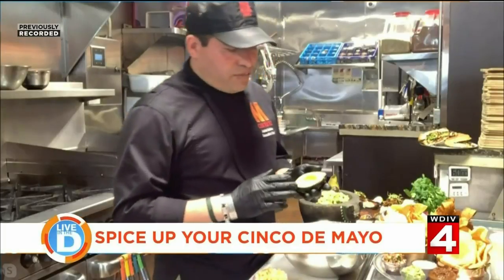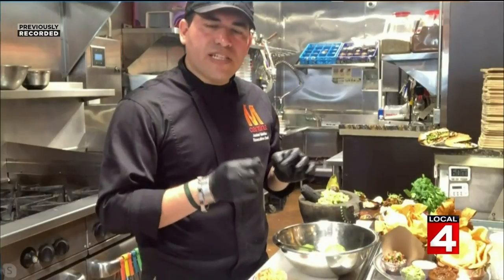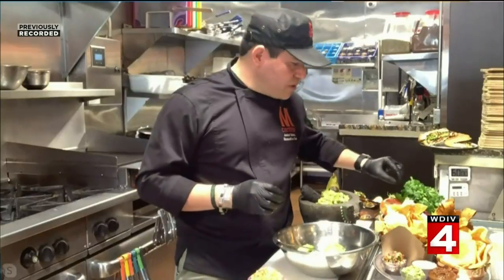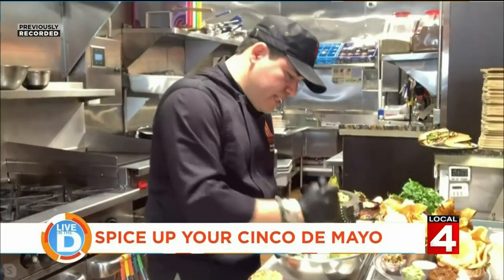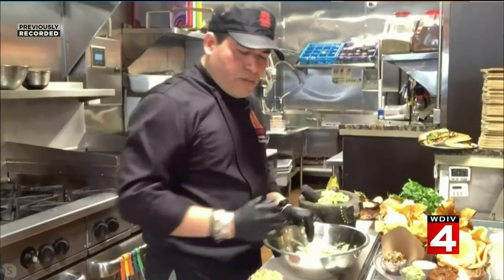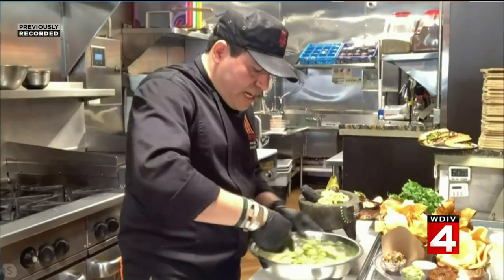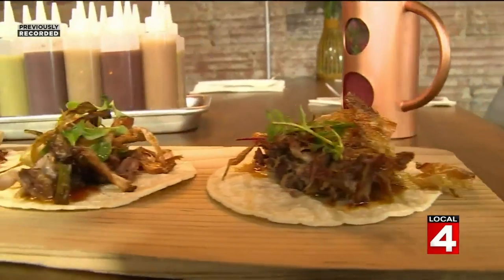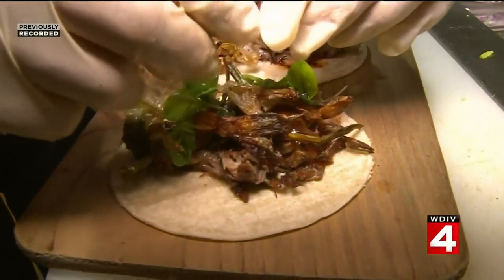Spice up your Cinco de mayo on Live in the D